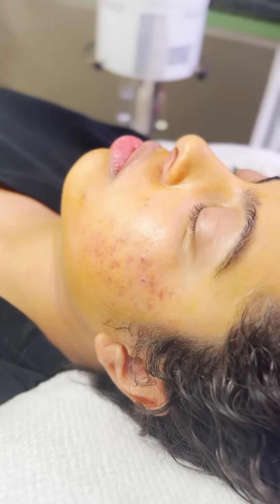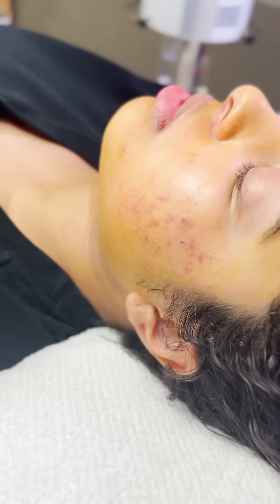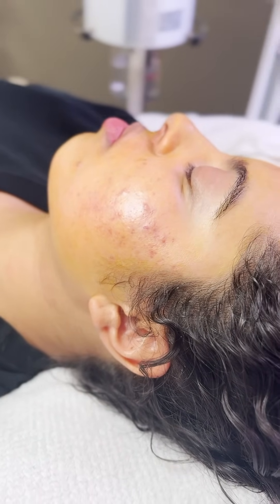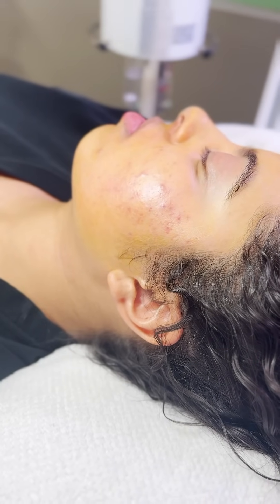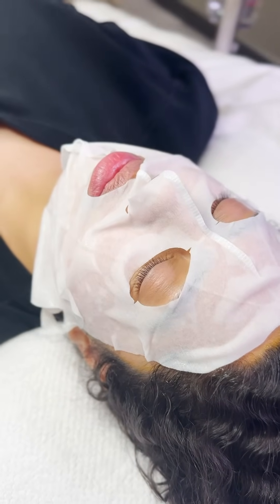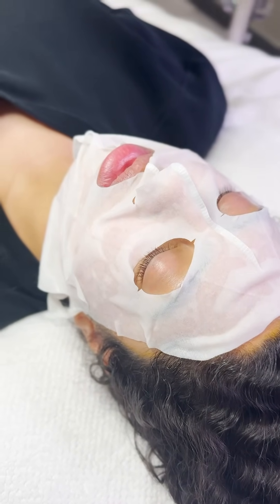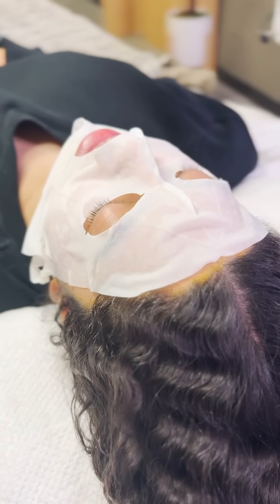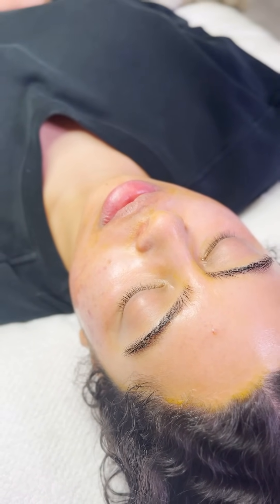WHY DO CHEMICAL PEELS BURN?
Ever wondered why chemical peels cause a burning or stinging sensation? It’s not just the product working...there’s real science behind it.

What’s happening to your skin? When a chemical peel is applied, it breaks down the outermost layer of dead skin, revealing fresh skin underneath. The discomfort is caused by several things: Nerve Activation, Inflammatory Response, Barrier Disruption, & Delivery Systems.

Depending on the strength of peel discomfort is expected, but prolonged burning or irritation may indicate otherwise. Post-peel care, including hydration and sun protection, is essential for proper recovery.

Would you ever try a medium or deep peel?

ABOUT
An integrative approach to sustainable skin health. Our core mission is to foster relationships and improve your health across the lifespan of maturation. As a integrative cultivated hub, our vision has been to revolutionize dermatology and aesthetics by providing others with a tranquil and colorful experience. We help people see the essence of beauty by embracing their own, revealing confidence, and creating results for indefinite skin health.